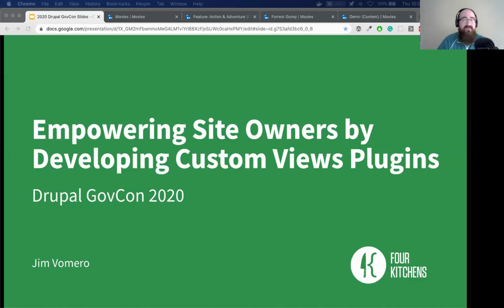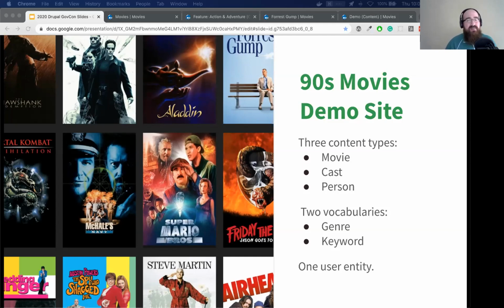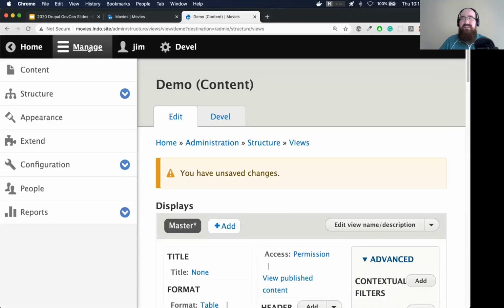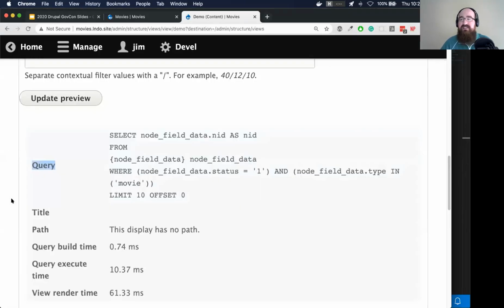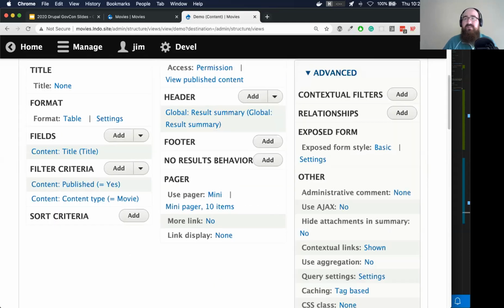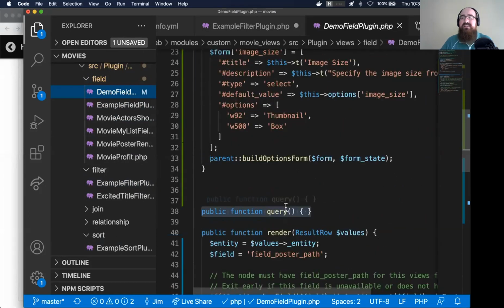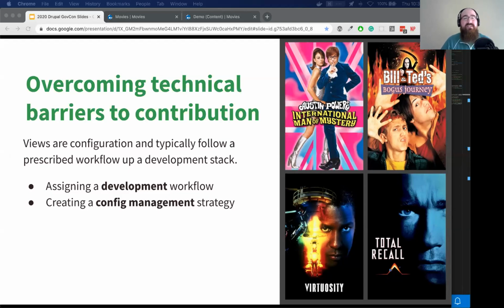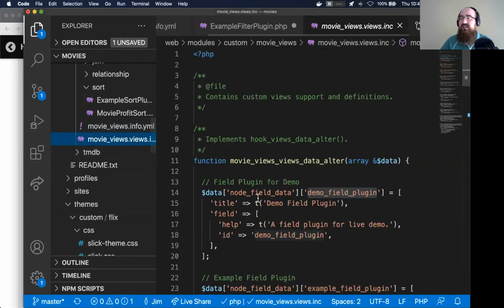Empowering Site Owners by Developing Custom Views Plugins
Views is an indispensable tool for Drupal site builders - allowing them to create complex queries and displays without writing a single line of code. But too often developers like myself avoid these interfaces. We feel constrained by the GUI and want to reinvent the wheel for the sake of efficiency, performance, and extensibility; or we hit edge cases that Core simply can not handle.

This session will explore creating custom Views Plugins to add functionality and custom logic to the Views interface. We will discuss common reasons a site may need features beyond out-of-the-box functionality and we will look at real-life examples of Views Plugins. Topics include:

* Introducing how Views builds, executes, and renders queries and displays.
* Exploring business cases for using Views Plugins vs altering data by hooks.
* Adding custom Fields, Filters, Arguments, Sorts and Joins beyond what is offered by default with Views.
* Reviewing example code and practical use cases for modifying Views queries.

View Plugins can allow developers to keep their code organized, abstracted, and highly functional. We can package custom code into the standard Views interface. Most importantly, these plugins empower site-builders to create applications that use the standard Drupal workflows and interfaces.

This session is for anyone who is comfortable (or willing to try) writing code in a custom module. Advance knowledge of Drupal or databases is not required to get started.

🎤 Presenter: nJim